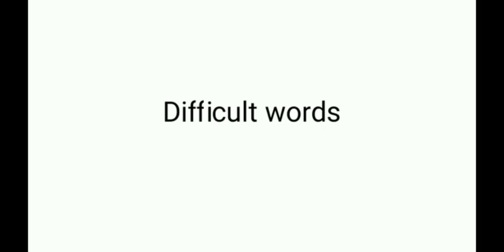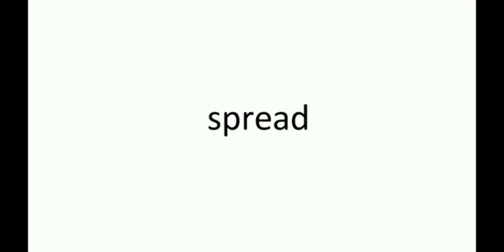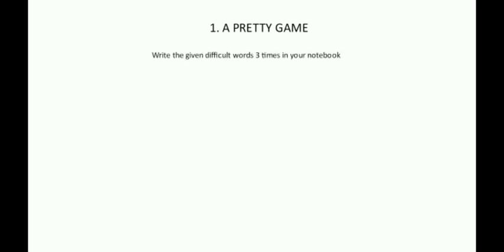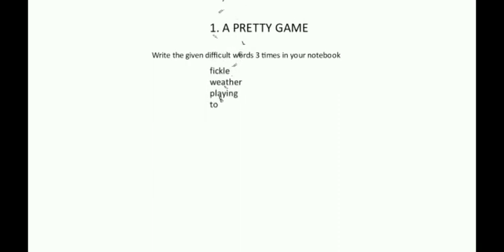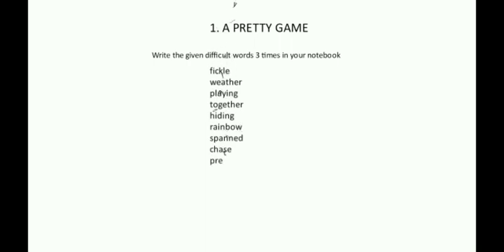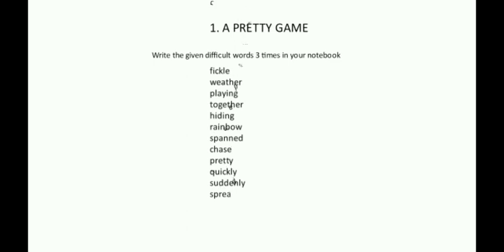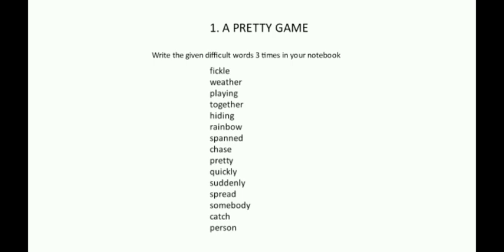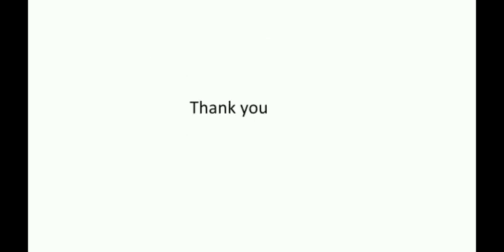Difficult words | Chpt. 1 A Pretty Game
Learn difficult words and also write in your notebook:-
fickle
weather
playing
together
hiding
rainbow
spanned
chase
pretty
quickly
suddenly
spread
somebody
catch
person